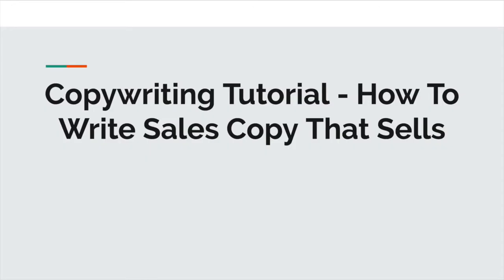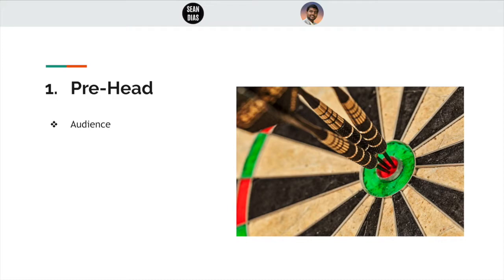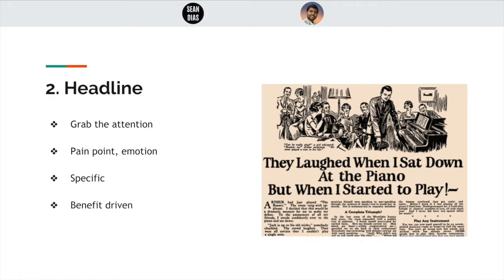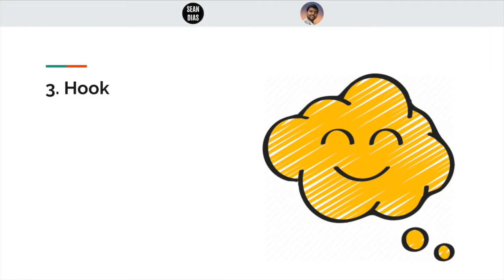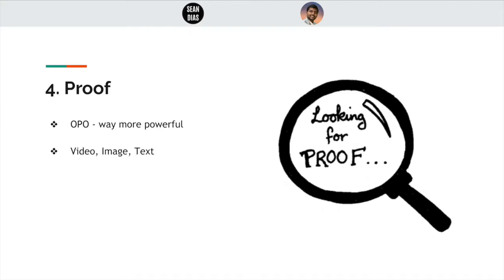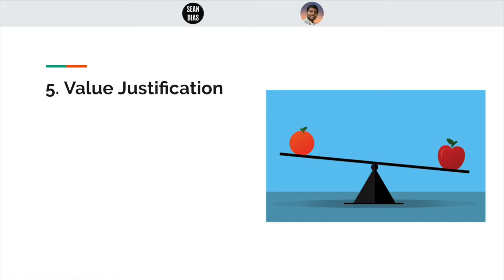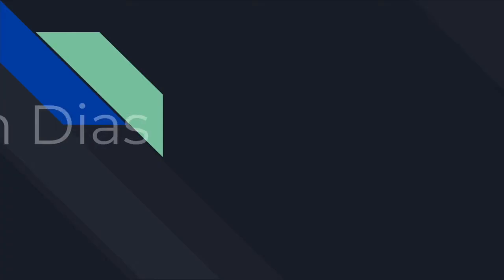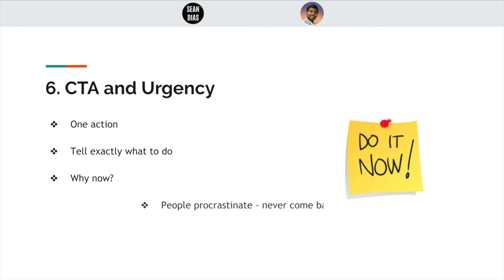Copywriting Tutorial: How To Write Sales Copy That Sells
Learn the 6 components of a compelling sales offer now!

As a copywriter or online entrepreneur, your number 1 priority should be to convert more eyeballs into clicks, more clicks into leads more leads into customers and more customers into recurring customers.

Every piece of sales copy you write for on-site conversions (it can be a sales letter, sales page, video sales letter, landing page, etc) needs a set of 6 very specific components that will drastically increase the conversion rate of your offer.

In this copywriting tutorial, I’ll share these 6 components so you can write copy that sells!

Download The Ultimate Copywriting Checklist Of Master Copywriters here (It's free)

Did you know that copywriting can skyrocket your sales?

If you are using copywriting for advertising, remember - it is the most powerful advertising technique!

Why?

Because copywriting is EVERYWHERE!

➡️ Emails you get from marketers

➡️ The Product description that persuaded you to buy

➡️ Sales letters

➡️ Customer reviews, case studies

All these are applications of copywriting.

The best part is - the copy will sell your products 24/7/365, even without your presence.

Think about something you bought recently.

You bought it because a copywriter wrote the title, description, and a message to convince you to buy.

Do you see why copywriting is the most powerful advertising technique?

If you want to know about,

✅ Creating world-class advertisements for your products

✅ Persuasion Secrets that will convert strangers into buyers

✅ Understanding the deepest desires of your customers to make them buy from you

★☆★ Connect With Sean ★☆★

This video is about: Copywriting Tutorial: How To Write Sales Copy That Sells